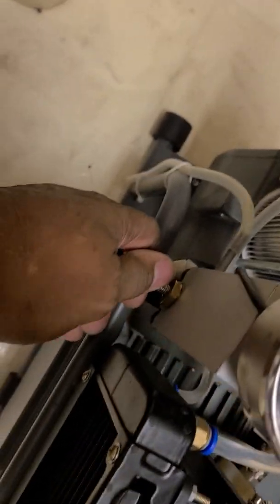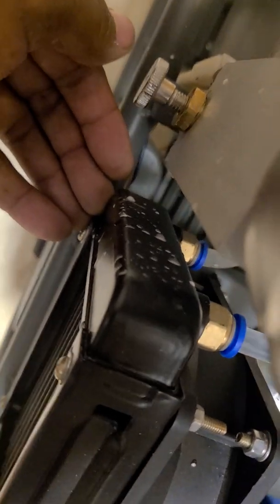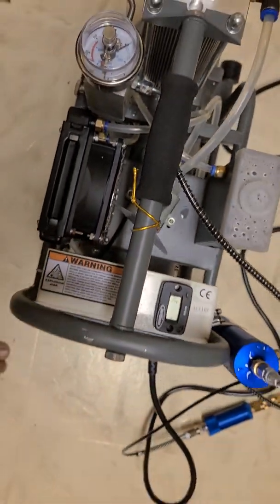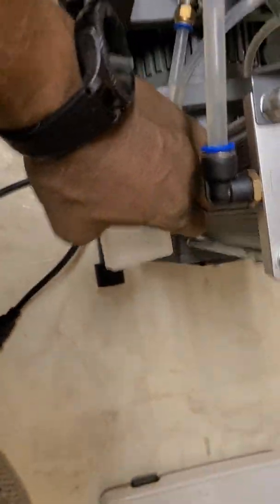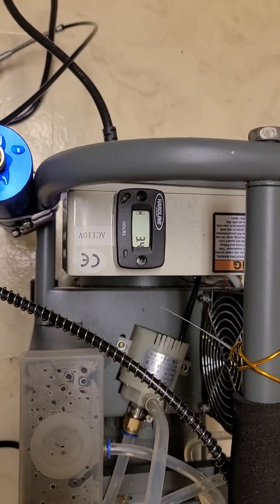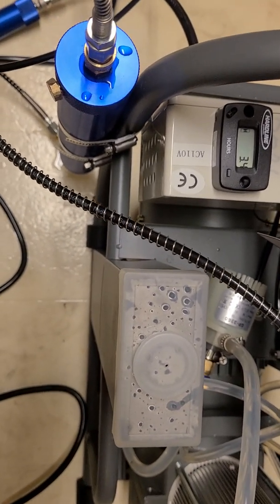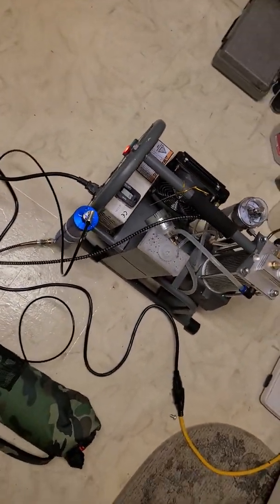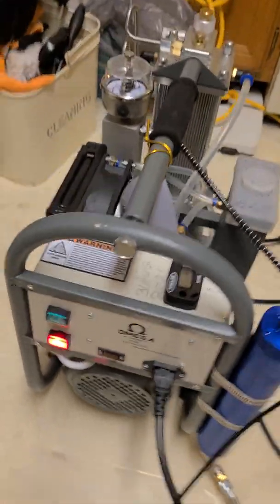Omega Air Charger PT 3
4500 psi pcp compressor